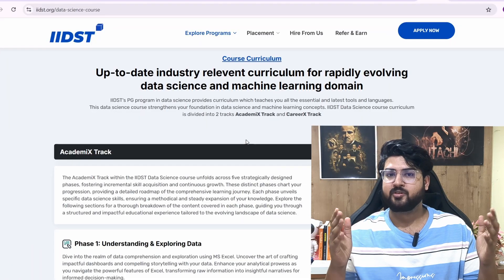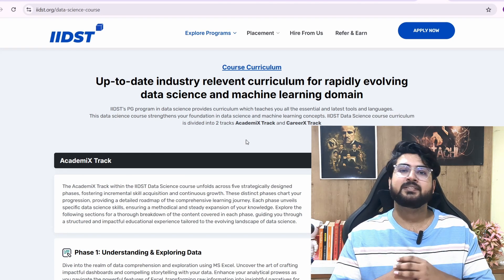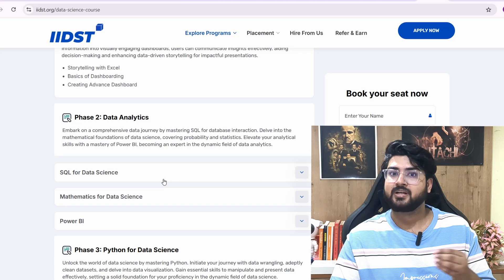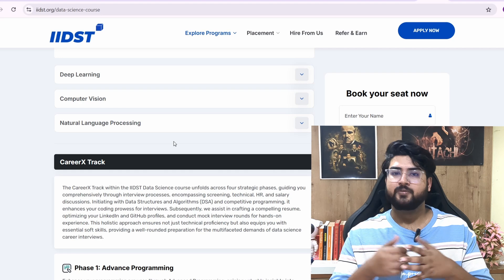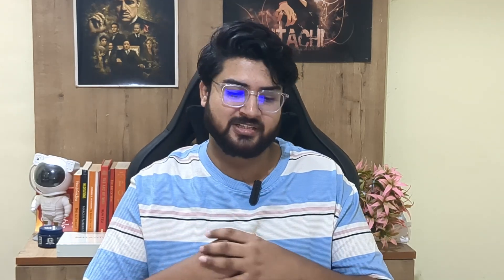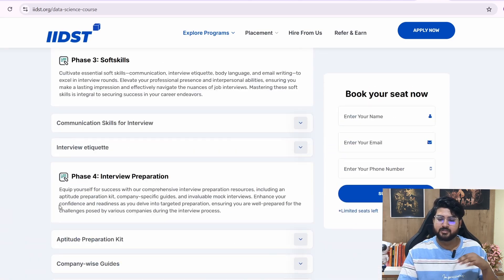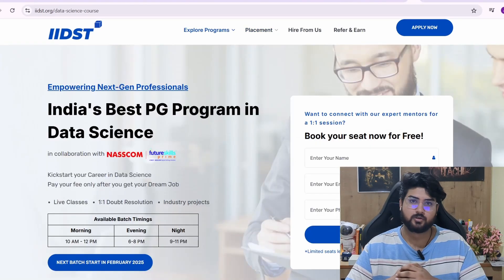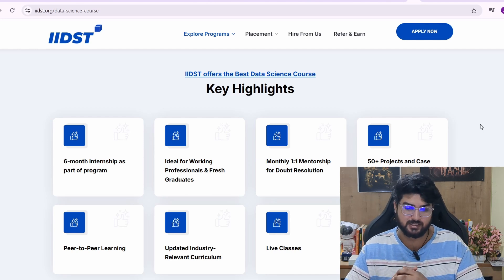IIDST Course Review | Is it worth it?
Hi Everyone,
In this video I have given a complete review of IIDST Data Science Course, I have discussed various things like the Classes,Content,Syllabus,Placements etc, so that you can get a good idea about it.

Topics:
IIDST Review, IIDST Course Review, International Institute of Data Science Course Review
data science
data science full course for beginners
data science with python
full data science course
data science course for beginners
complete course of data science
data science
data science roadmap 2024
data scientist roadmap
data science for beginners
data science roadmap for beginners
data science career
data science roadmap 2023
complete data science roadmap
data scientist
data science full course
roadmap to data science
learn data science roadmap